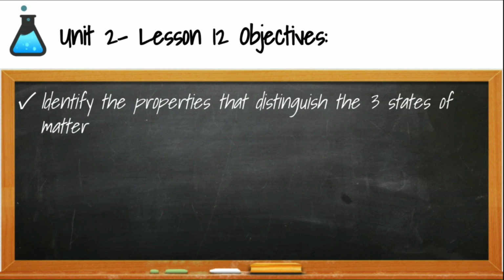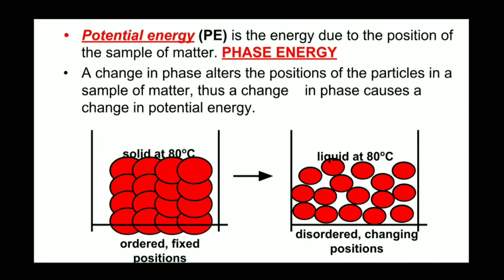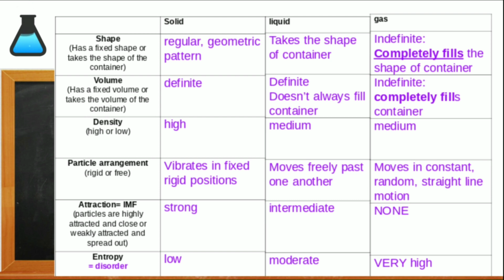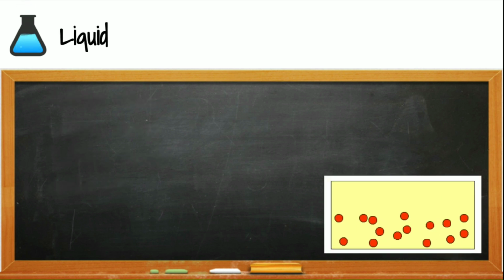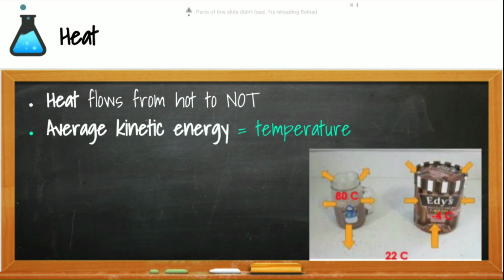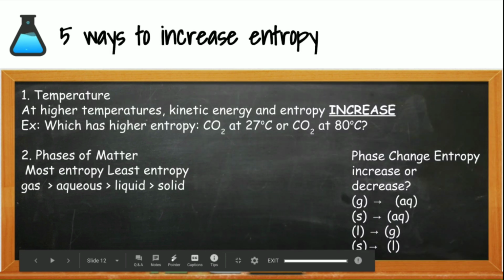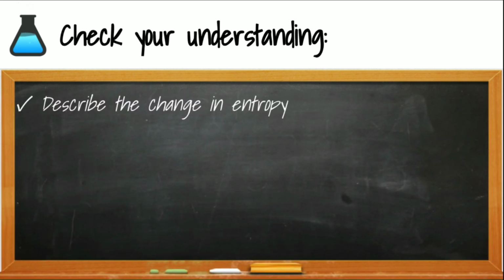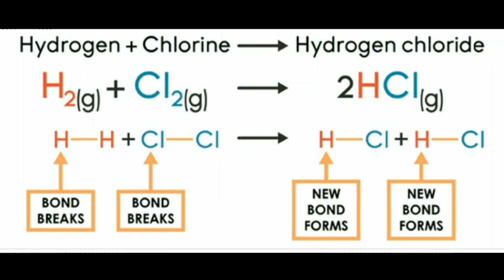12 phases of matter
In this video we will describe the major characteristics of the solid liquid and gas has phases of matter. We will also describe how entropy can increase in a system. Finally we will begin our exploration on endothermic and exothermic processes.